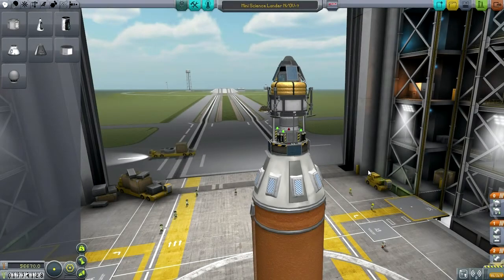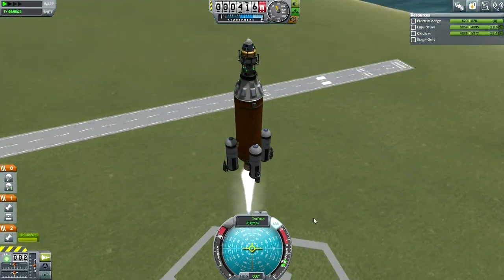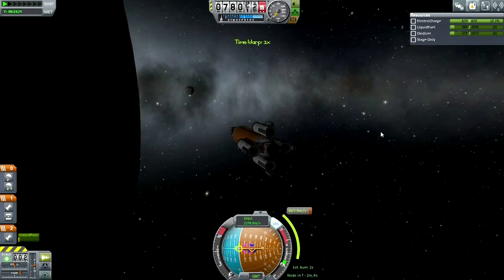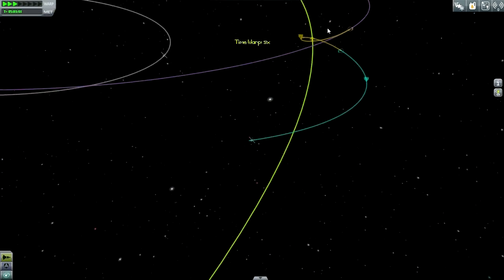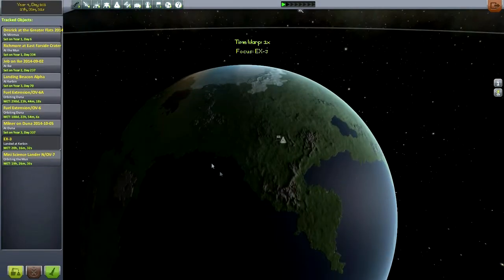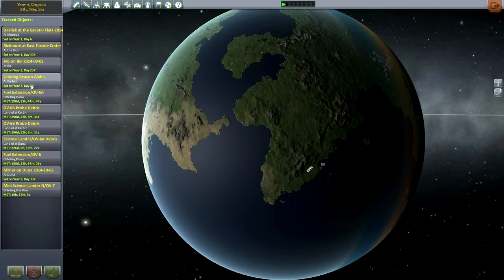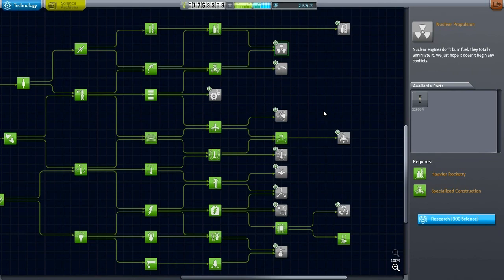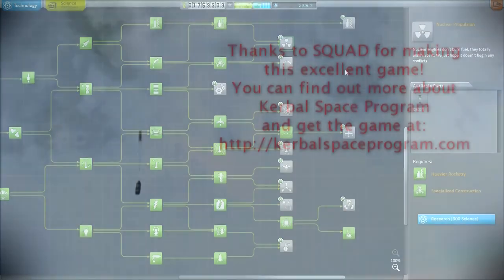Kerbal Space Program (0.24 Stock Career) 15 - SSTMF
I try out a new Single Stage to Mun Fly-by system that will save payloads from carrying their own TMI fuel, as well as a new science lander.